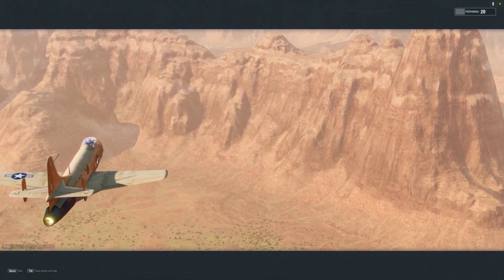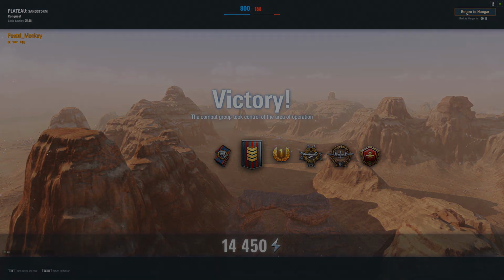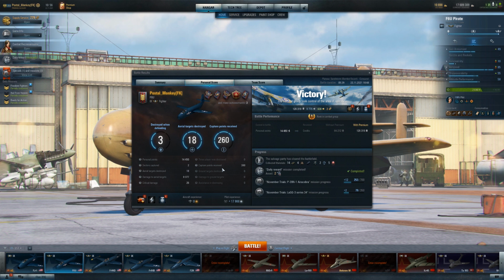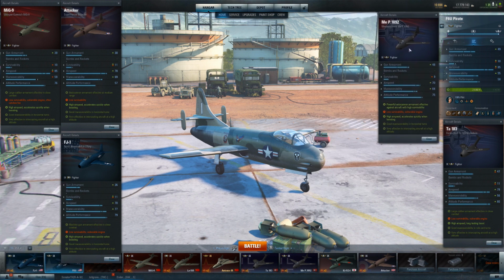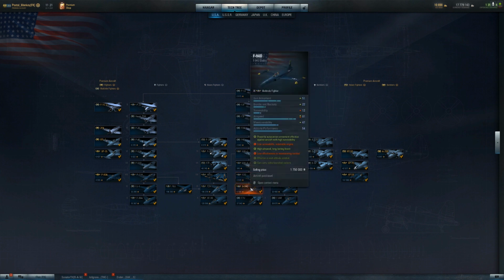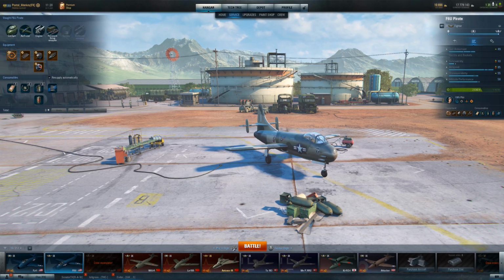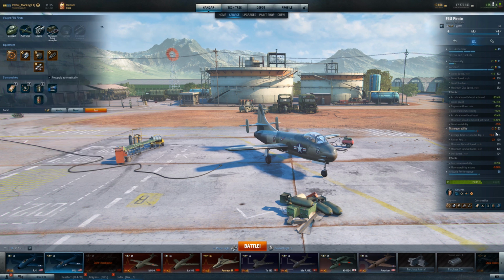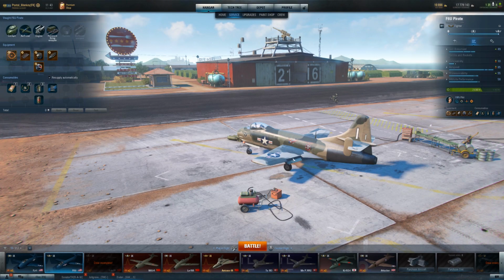World of Warplanes - F6U | Exposition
Join me today for a full review of my favorite plane in World of Warplanes: the F6U Pirate.